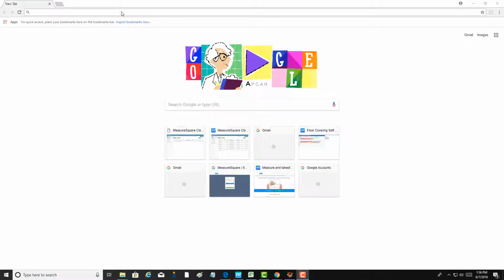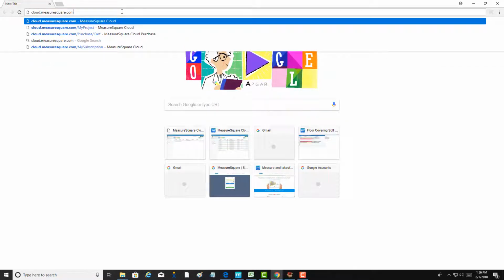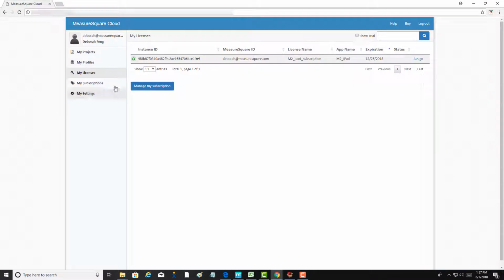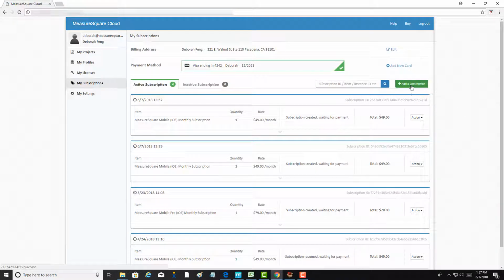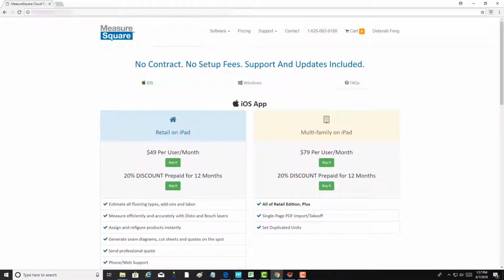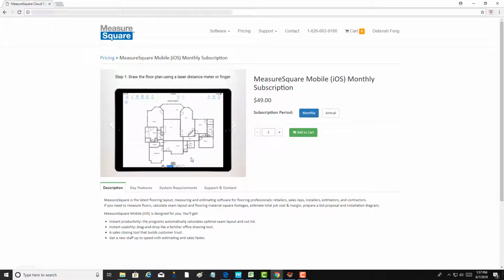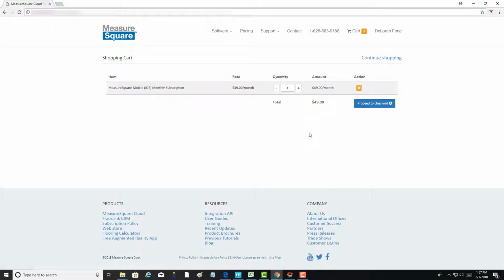Cloud Payment - MeasureSquare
In this video, we will walk you through how to make a payment in the MeasureSquare cloud.